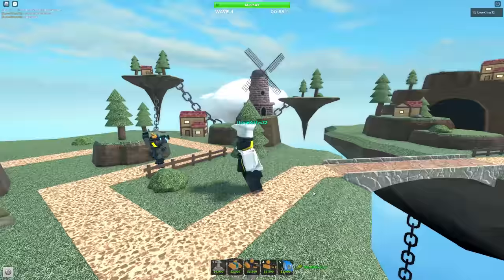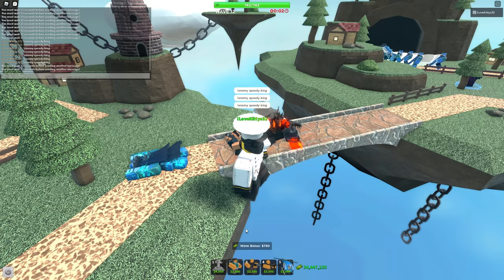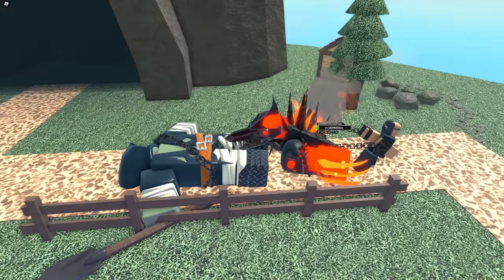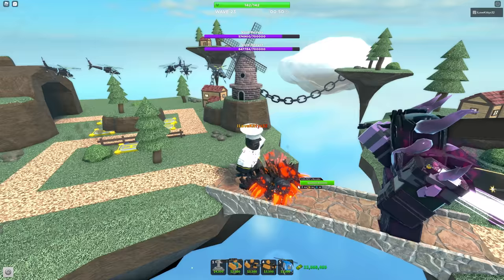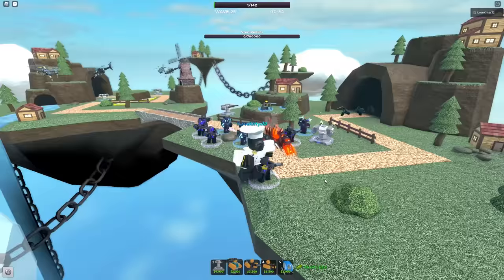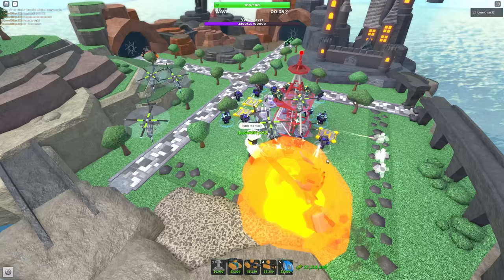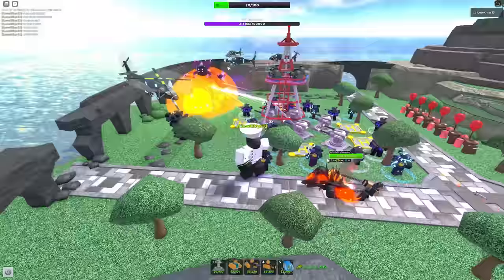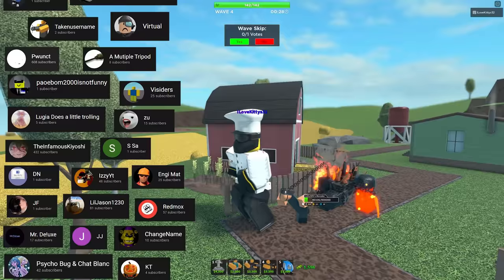NEW ADMIN only Tower.. TDS | ROBLOX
in tower defense simulator, i have found a new tower, although you can't spawn it in normally, you need admin commands, and it's over powered.